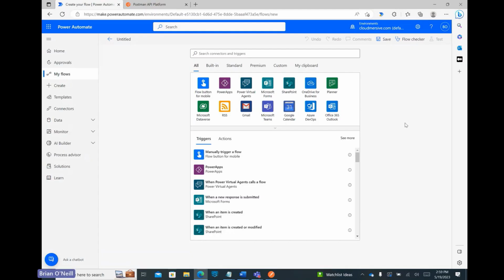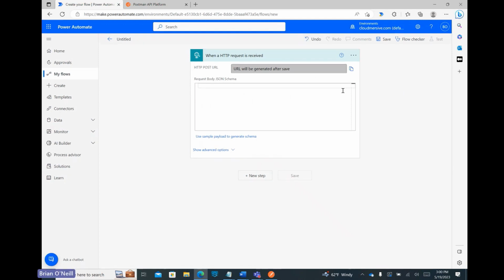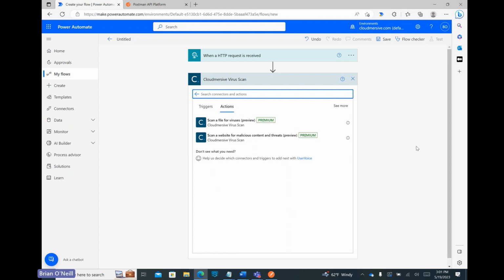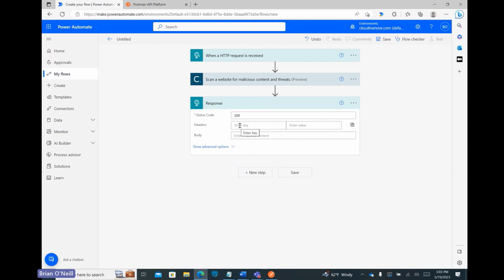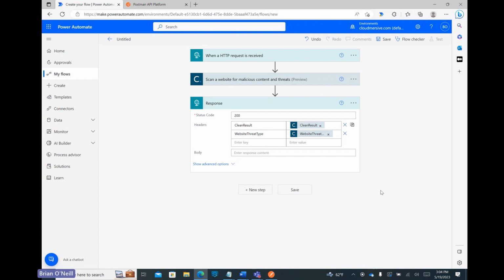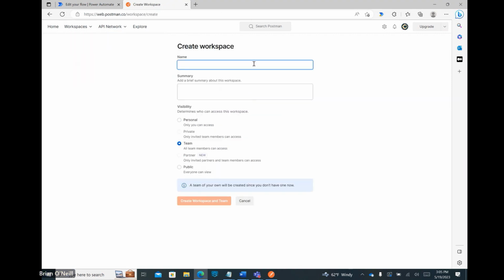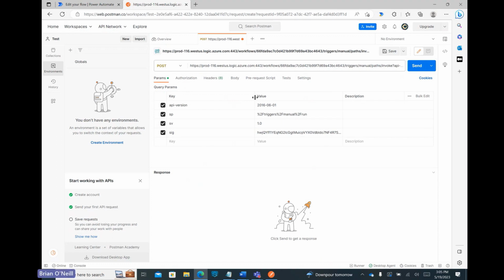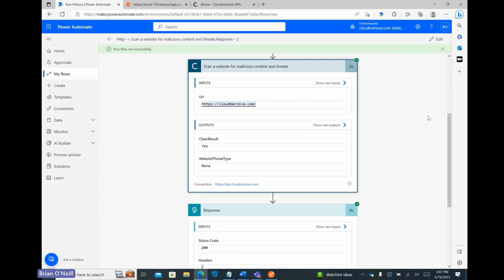How to Create a Website Scanning API Wrapper in Power Automate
In this video, you will learn how to create a website scanning API wrapper using the Cloudmersive Virus Scan API Connector in Power Automate.

This flow demonstrates how to set up HTTP request & response connectors and test the project with Postman.

In order to use the Cloudmersive Connector demonstrated in this video, you'll need to supply a free-tier API key which can be obtained by registering a free account (with no commitments) on the Cloudmersive website.